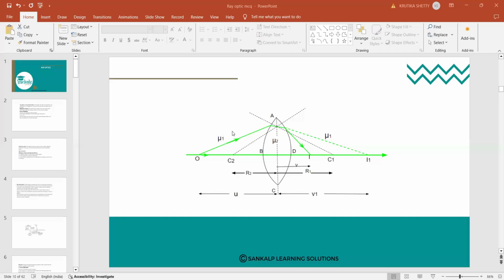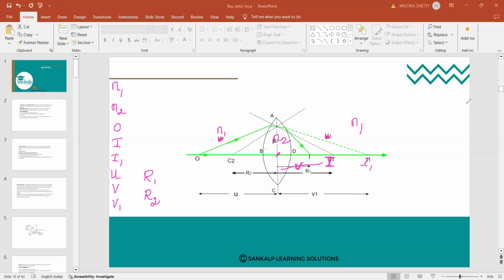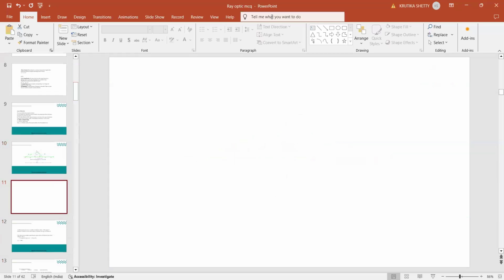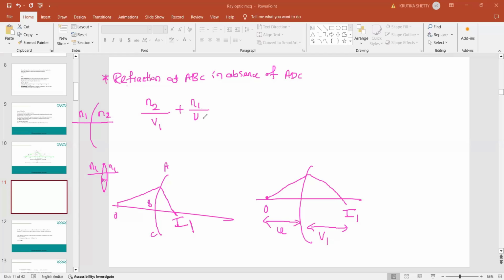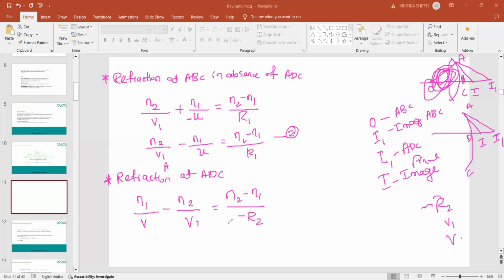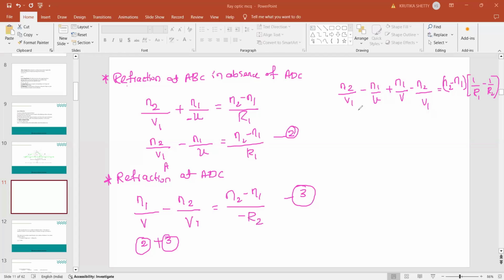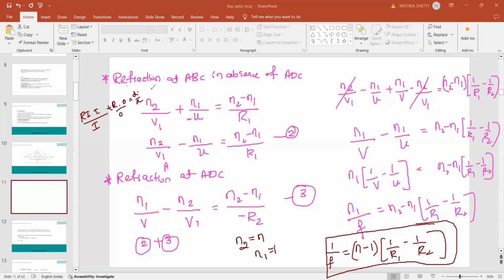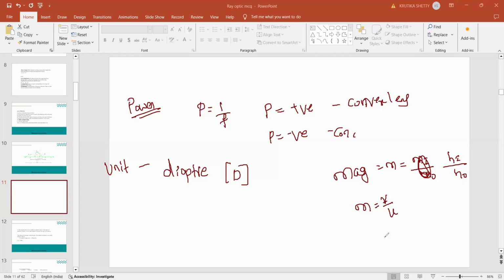Power of lens and magnification - Physics - Session 4